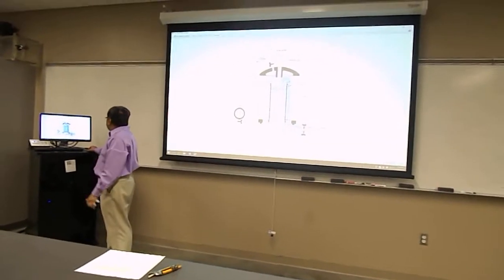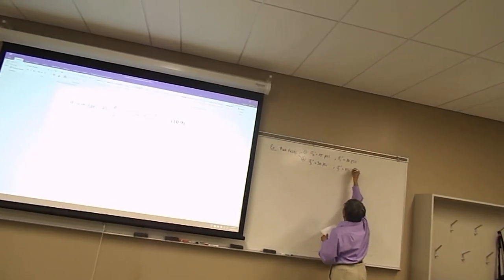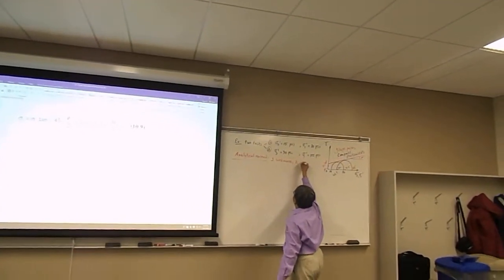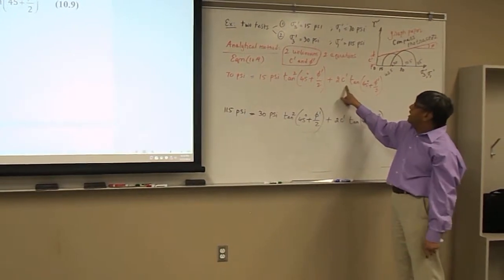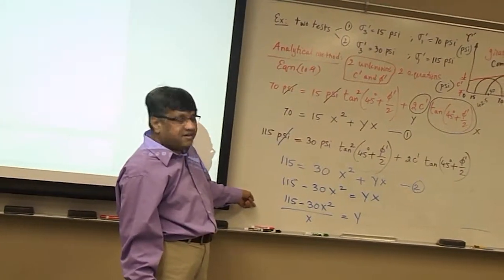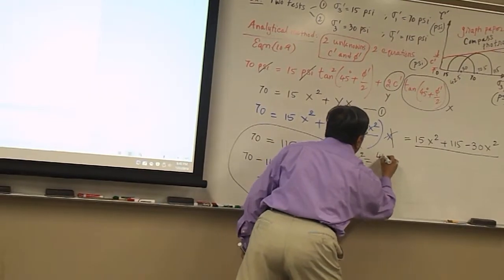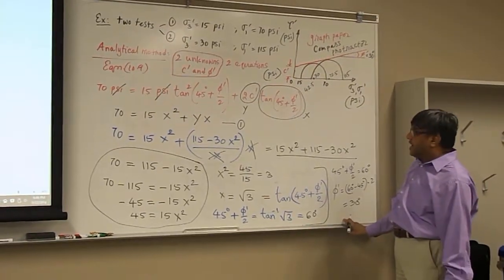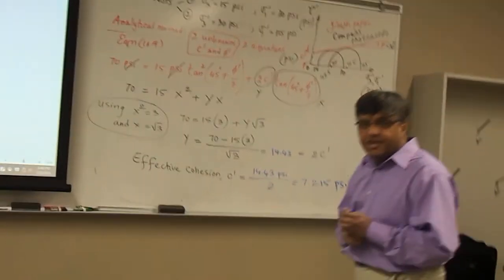Triaxial Shear Test Video 3